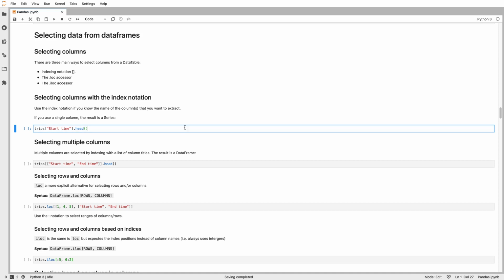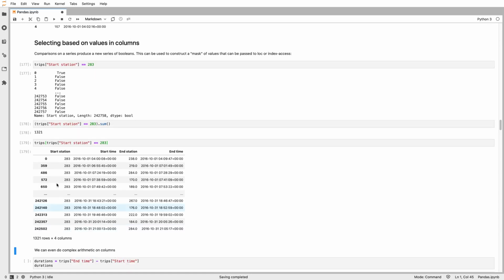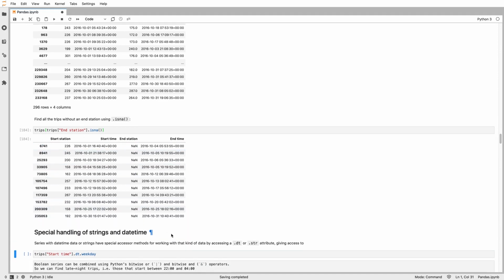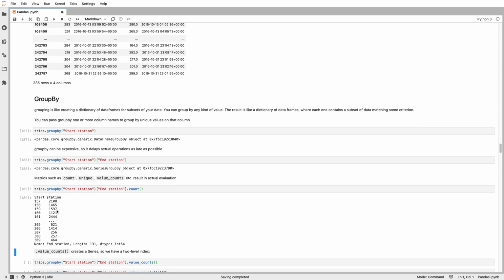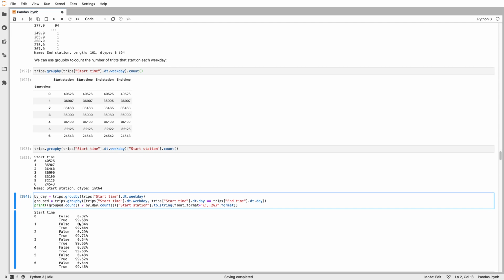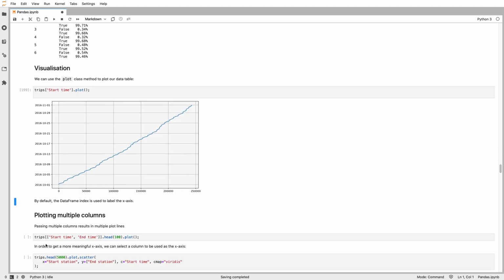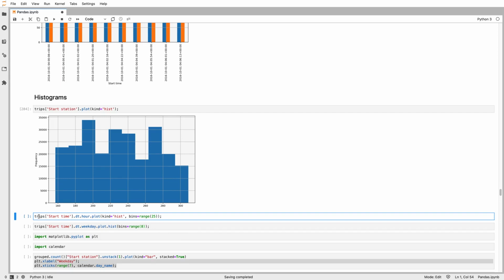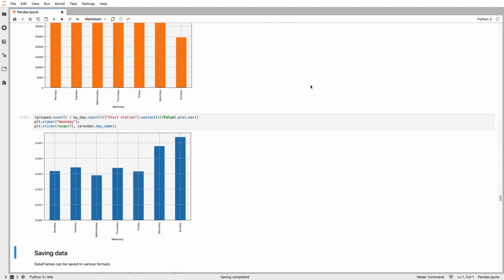Pandas part 2: selecting data and basic charts